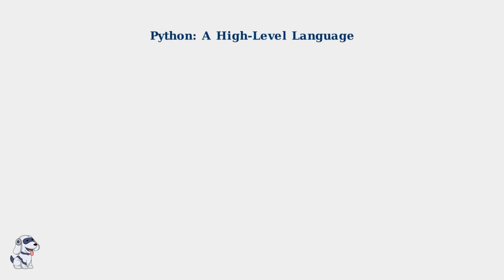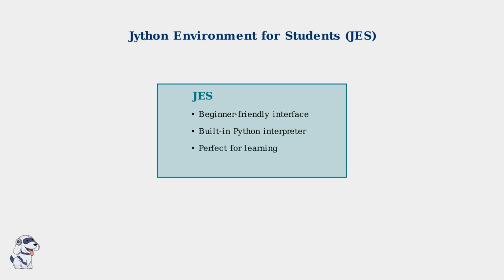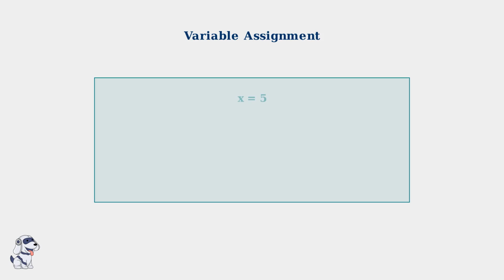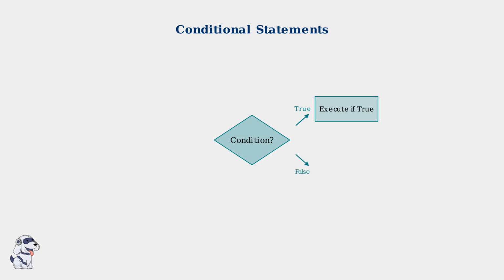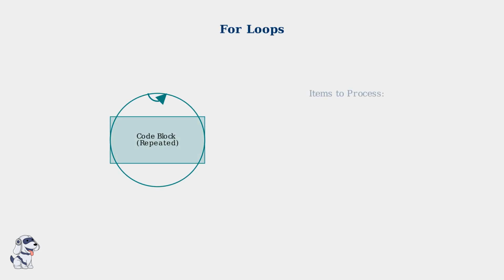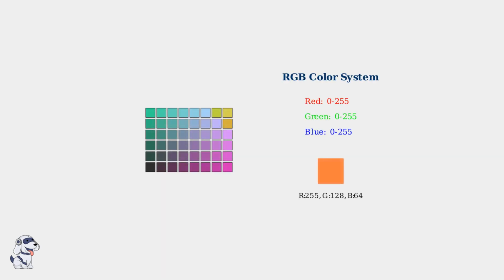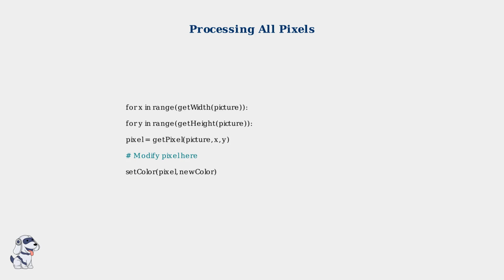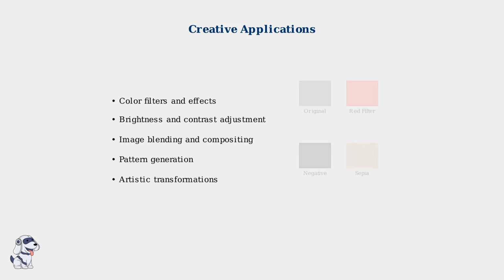Python Programming for Beginners: Animated Coding Essentials